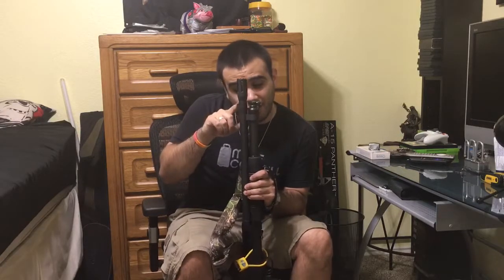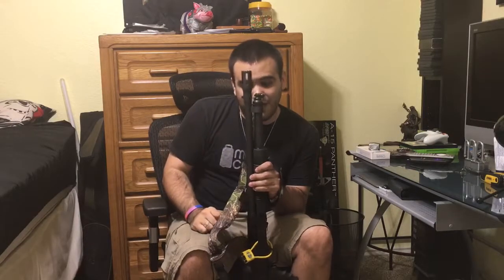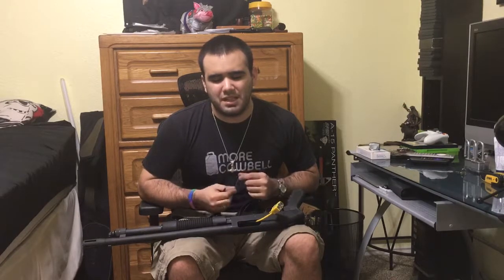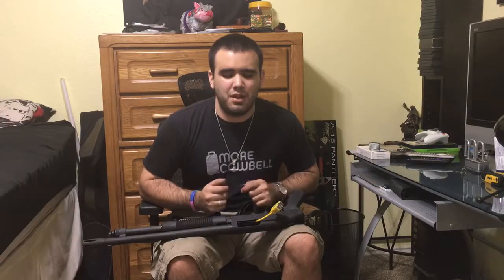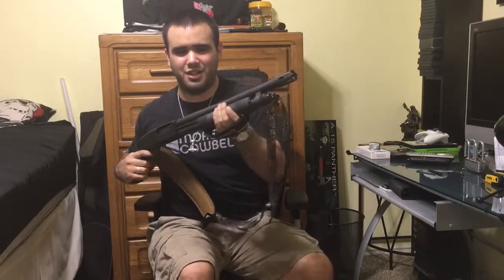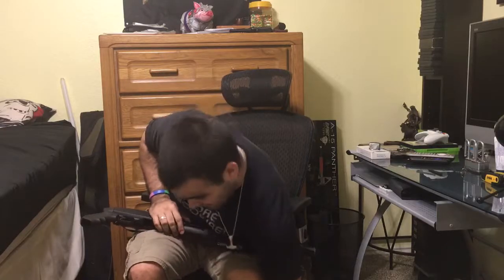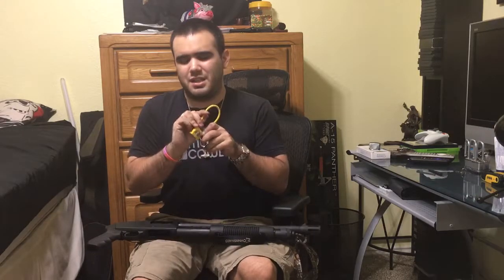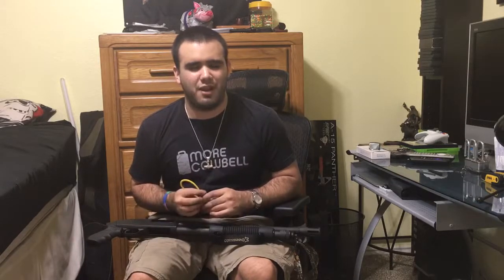(03) Firing Blind - Don't Trust A Gun Lock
Be safe, be smart, and don't trust a standard gun lock to protect your weapon from misuse.